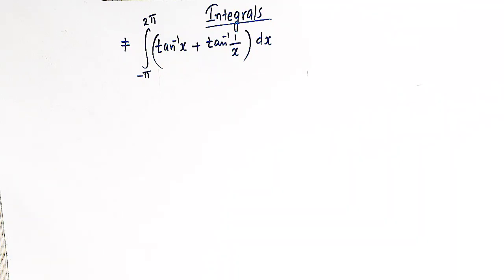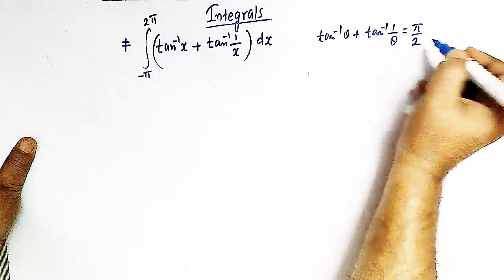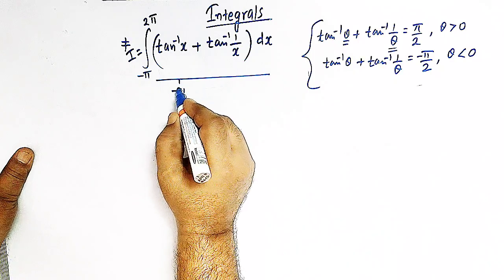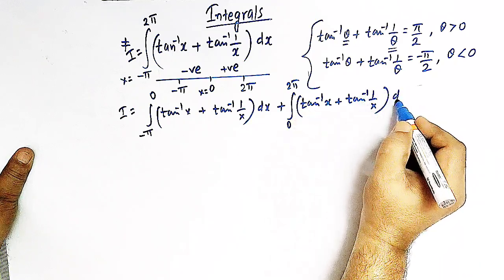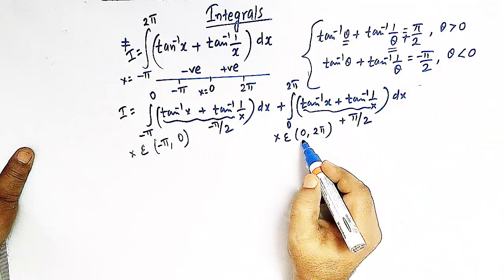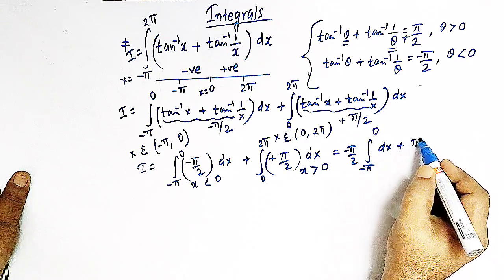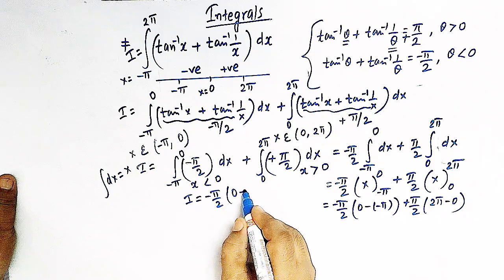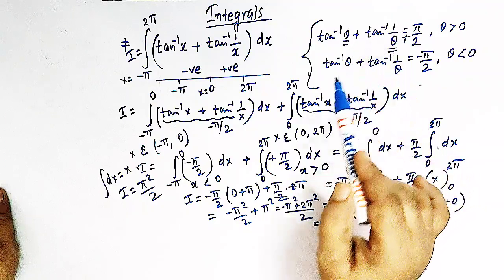Evaluation of integrals- Using properties of Inverse trigonometric functions.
How to evaluate integrals using properties of Inverse trigonometric functions.